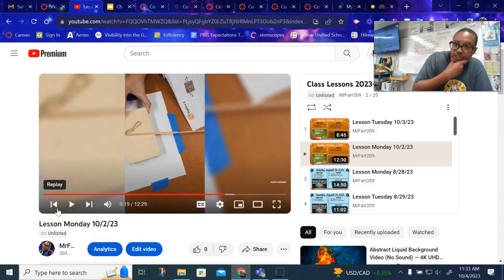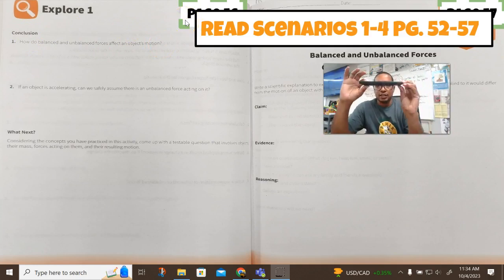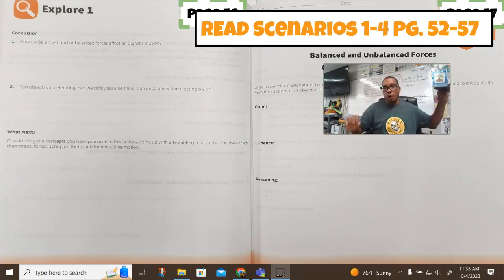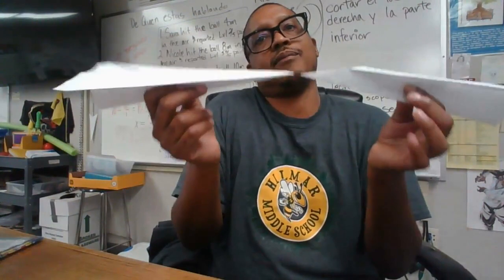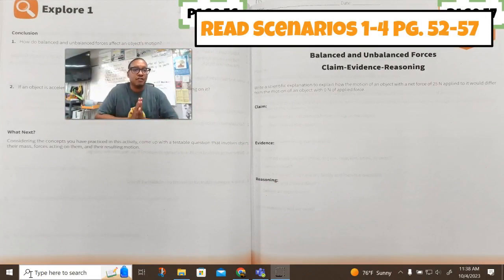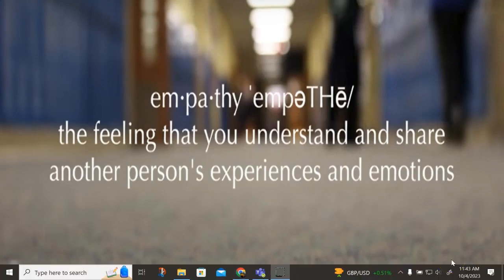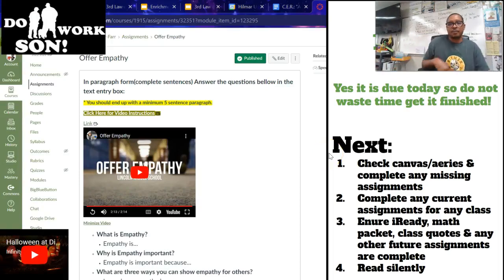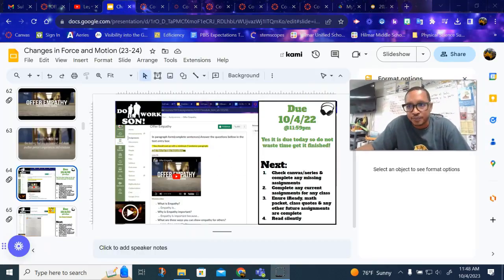Lesson Wednesday 10/4/23